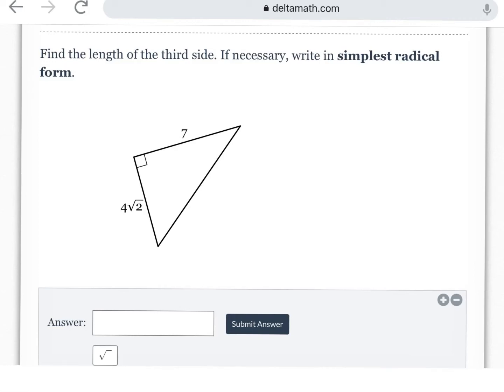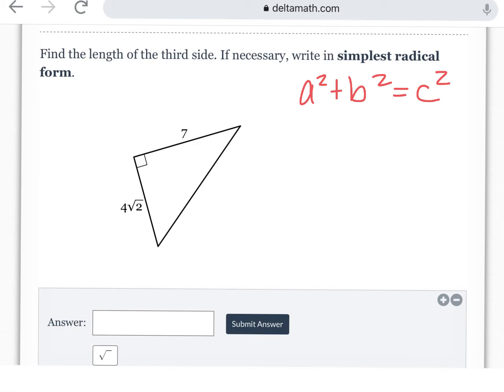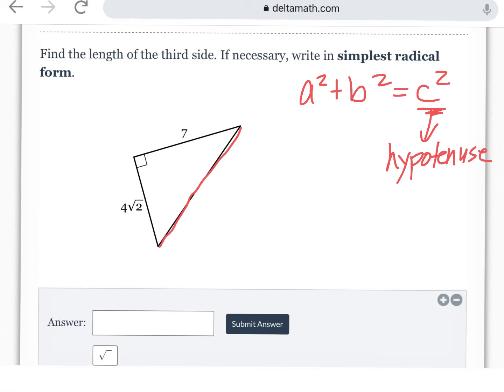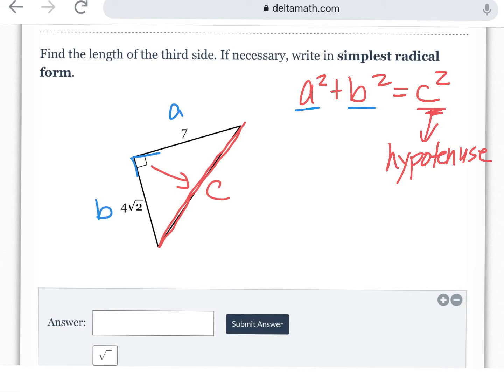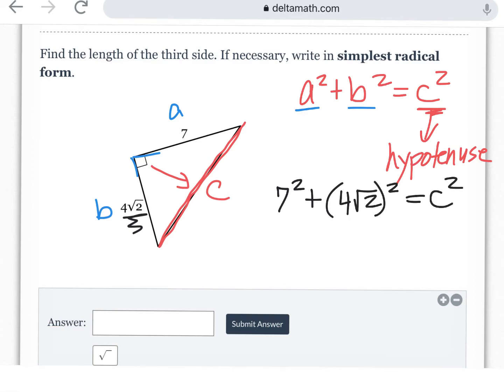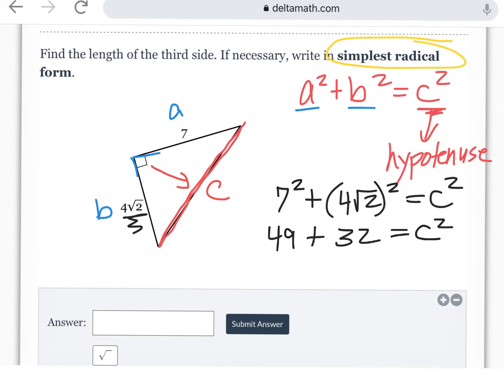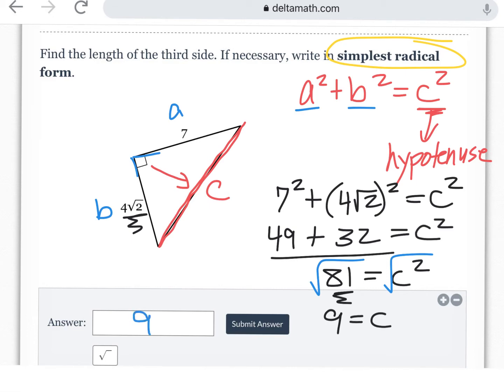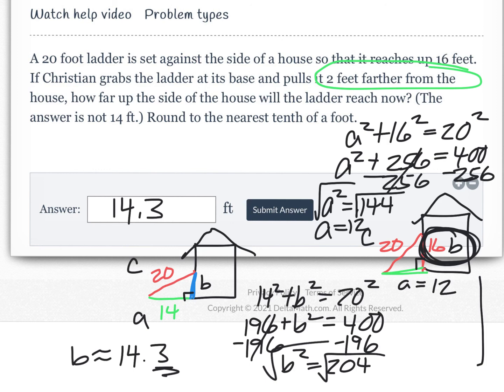Pythagorean Theorem Applied.mp4